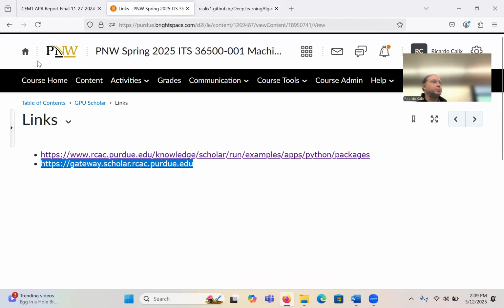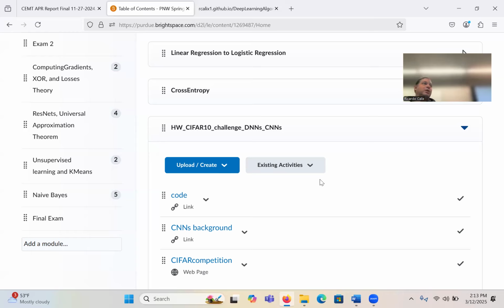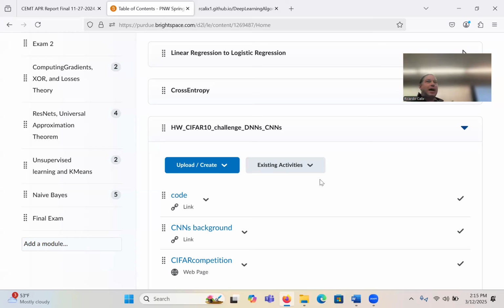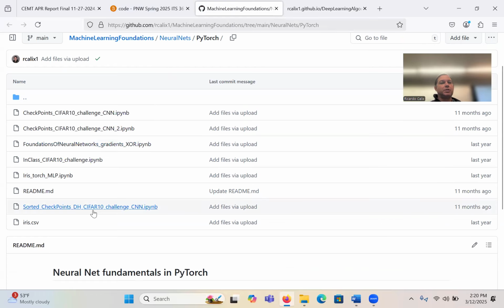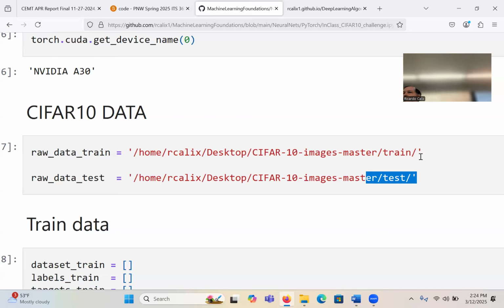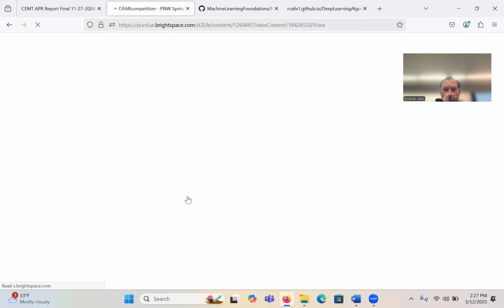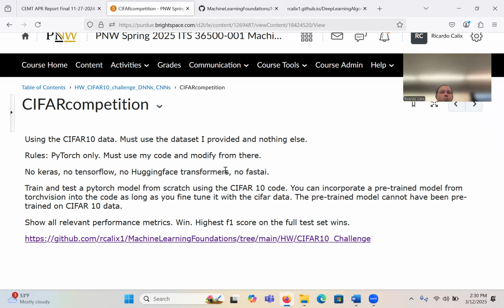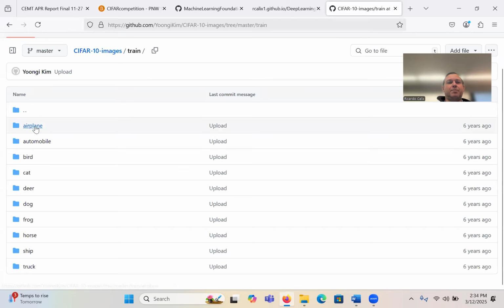Spring 2025 CIFAR-10 challenge